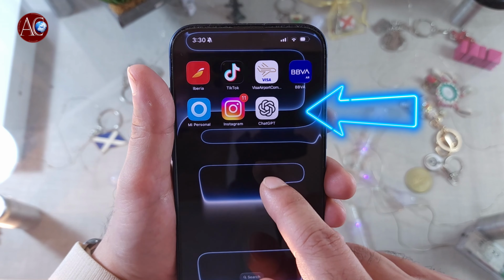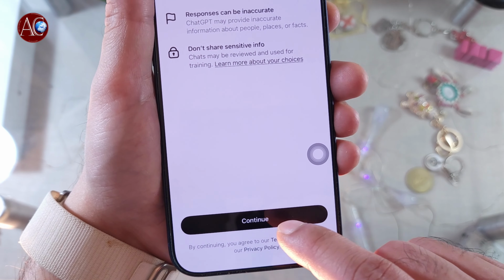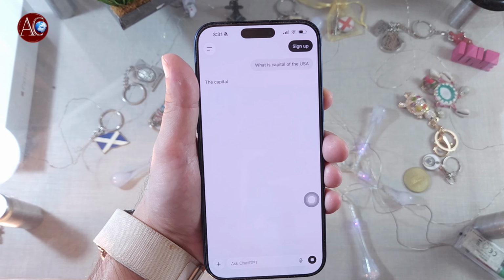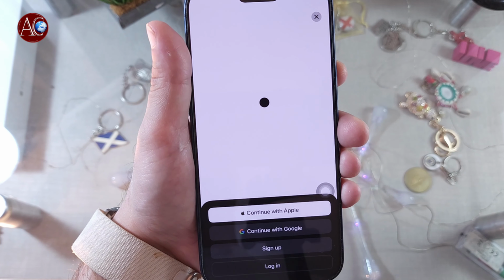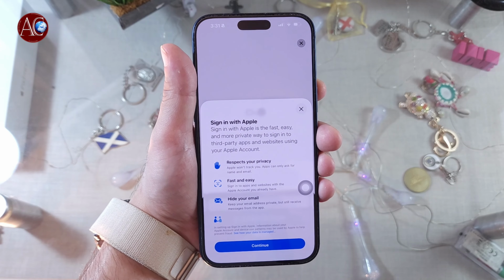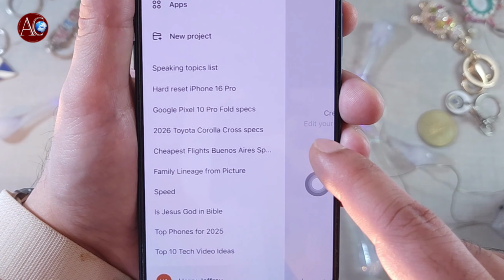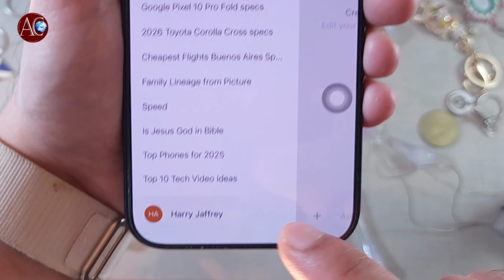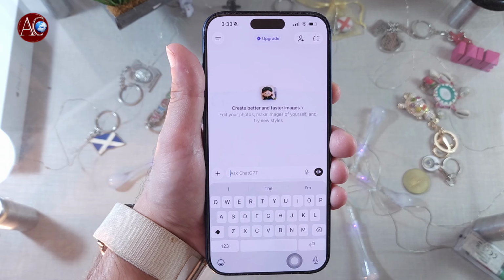Create ChatGPT with Your Apple ID 🍎📲 | iPhone 17, Pro, Pro Max & Air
📲 Step 1: Download ChatGPT
Open the App Store on your iPhone.
Search for ChatGPT – OpenAI.
Tap Download and wait for the app to install.

🍎 Step 2: Open ChatGPT & Choose Apple ID
Open the ChatGPT app.
Tap Sign up or Log in.
Select Continue with Apple.

🔐 Step 3: Sign in with Apple ID
Use Face ID or Touch ID to confirm.
Choose Share My Email or Hide My Email.
Tap Continue.

👉 That’s it! Your ChatGPT account is now created using your Apple ID.
🤖 Step 4: Start Using ChatGPT
Ask questions
Get homework help
Write emails or scripts
Learn English or new skills
Get tech tips and daily help
Everything is synced securely with your Apple account.

✅ Why Use Apple ID?
No password needed
Extra privacy
Faster sign-up
Secure login with Face ID